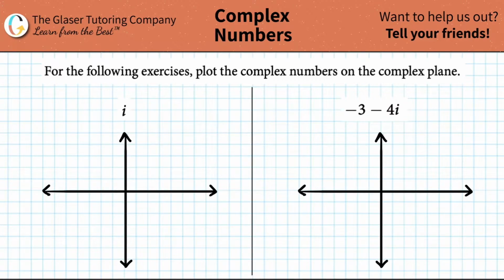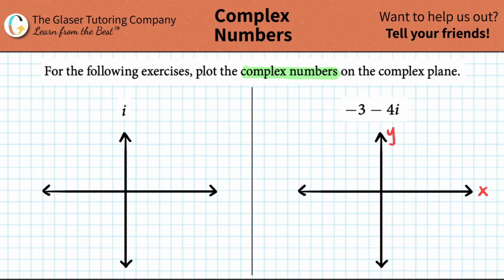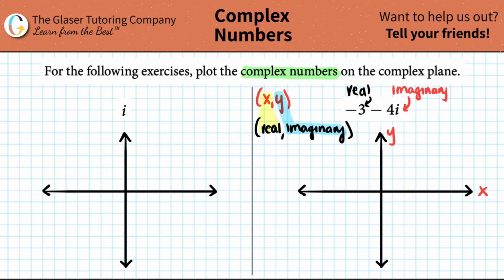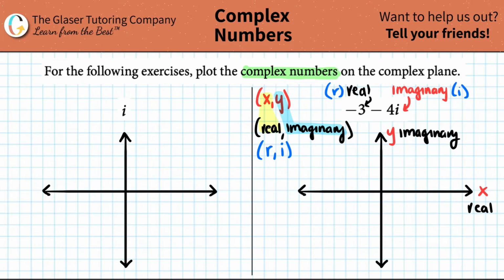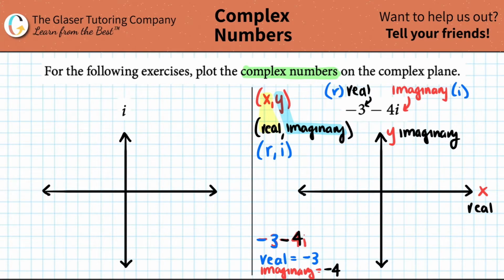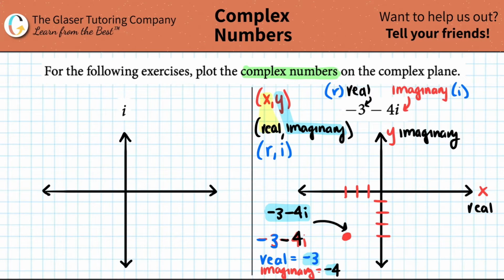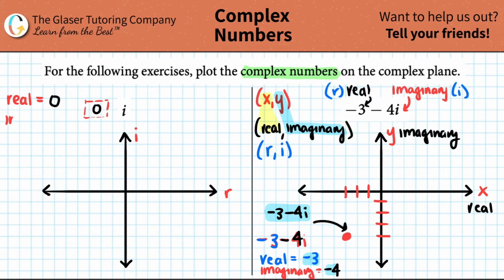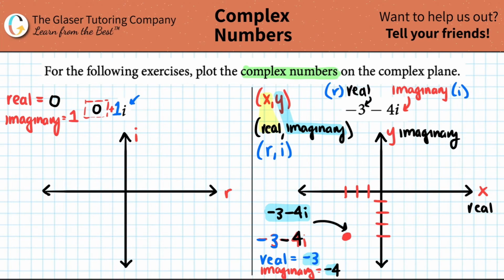Plot the Complex Numbers on the Complex Plane: i and -3 - 4i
For the following exercises, plot the complex numbers on the complex plane.
i
-3 - 4i